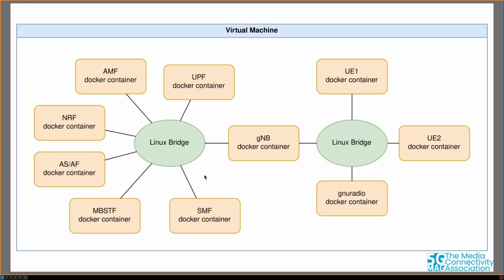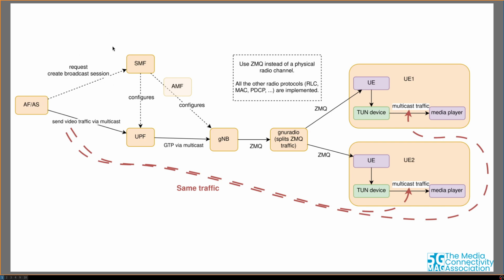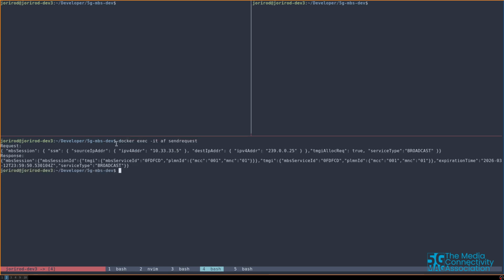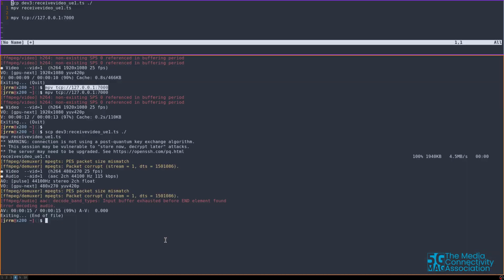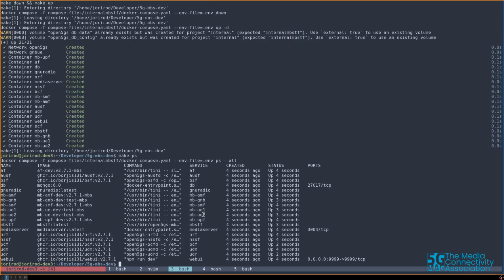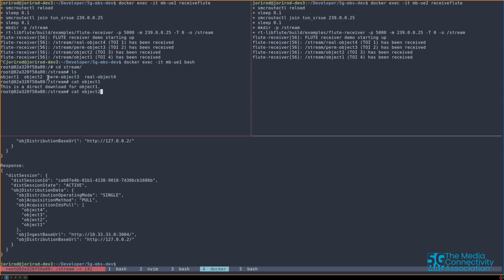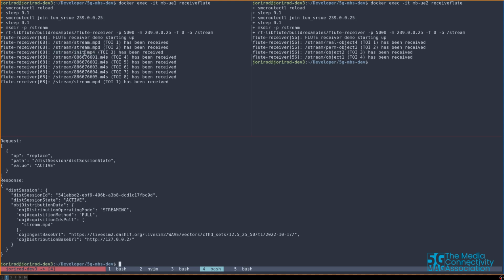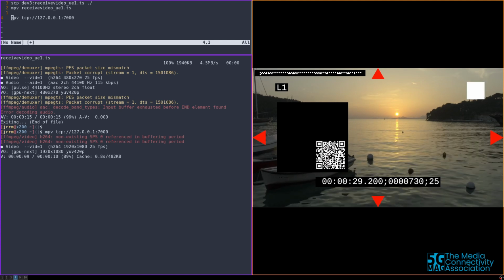Connecting MBSTF to the MBS System - Developer Exchange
Speaker: Josep Ribes Rodríguez-Moldes (iTEAM-UPV)